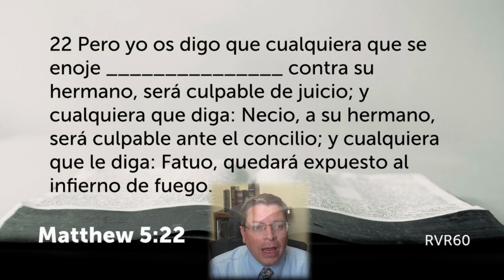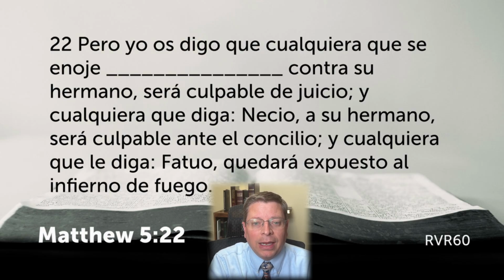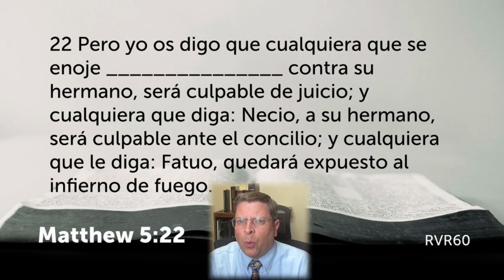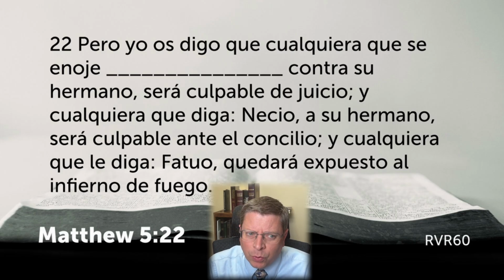Episode 005 - Removed "without a cause".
The groundwork has been laid. Now we finally begin examining actual Bible verses.
In this episode of the Spanish Bible Podcast, we leave the historical background and begin looking directly at the biblical text. Our first example is Matthew 5:22, where the phrase "without a cause" becomes an important textual issue.

We compare:
• King James Bible (KJV)
• English Standard Version (ESV)
• New American Standard Bible (NASB)
• New International Version (NIV)
• Reina-Valera 1909
• Reina-Valera 1960
• Reina-Valera Gómez (RVG)

By placing these translations side by side, you'll see how the wording changed and why this verse is often discussed in conversations about the Spanish Bible.
Rather than focusing on opinions or personalities, this series examines the actual biblical text and allows viewers to see the differences for themselves.
If you have not watched the previous episodes, they provide important background on:

1. Why English speakers should care about the Spanish Bible
2. The history of the Spanish Bible
3. My personal testimony
4. The doctrine of biblical preservation

This episode is the beginning of many verse-by-verse comparisons to come.